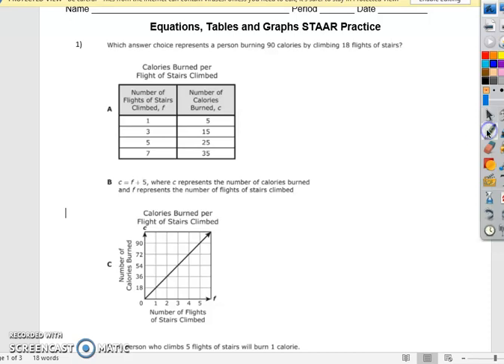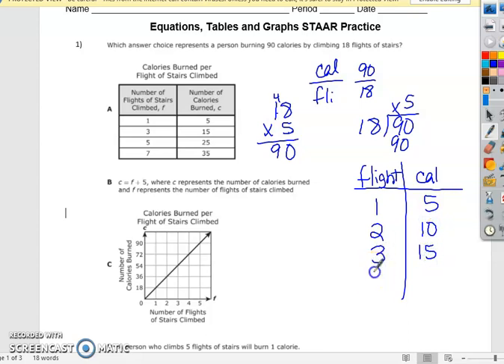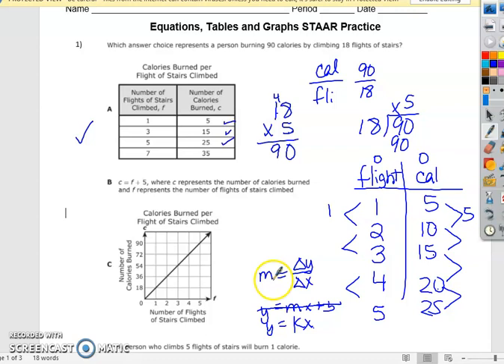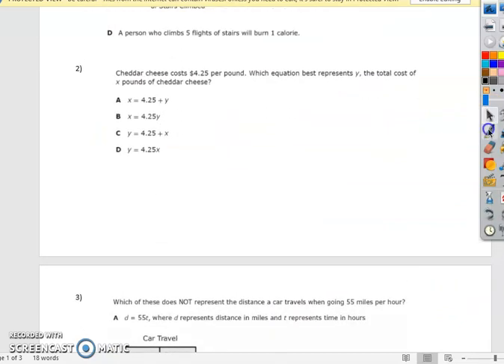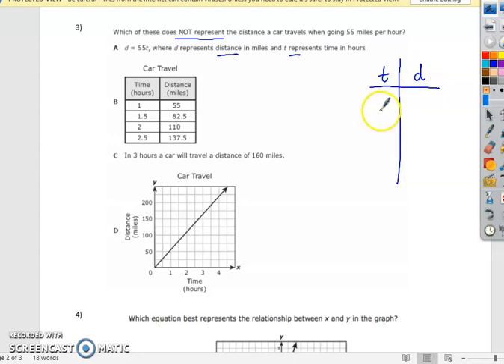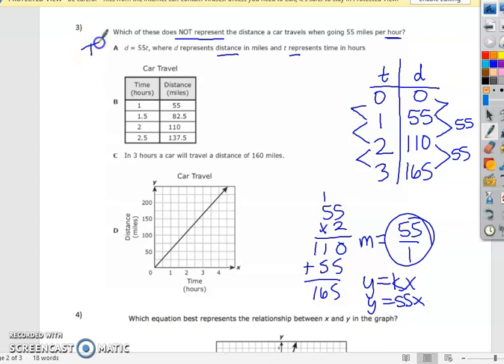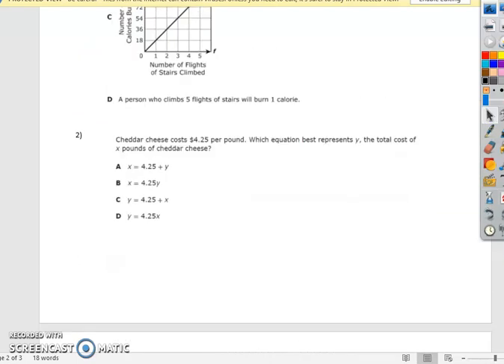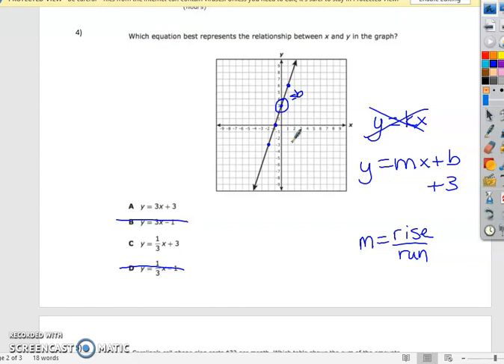STAAR Prac 1 7 Video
Practice STAAR Problems Review